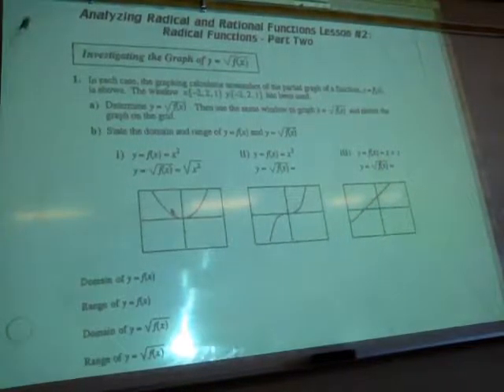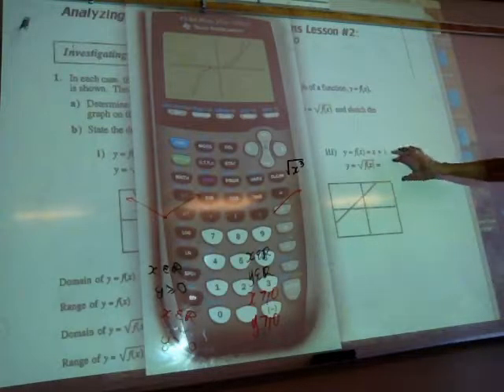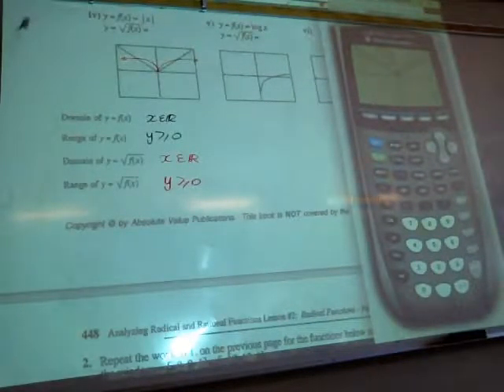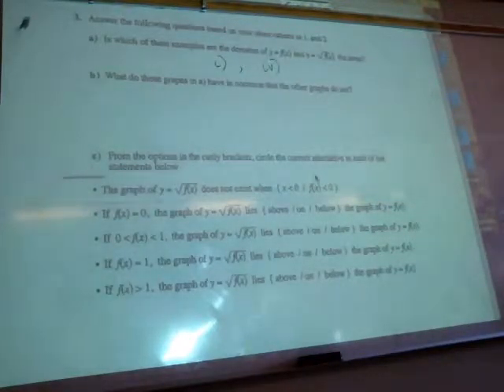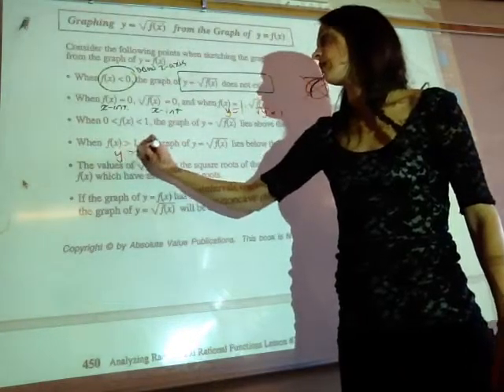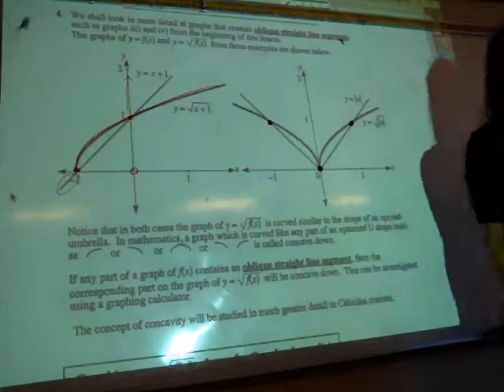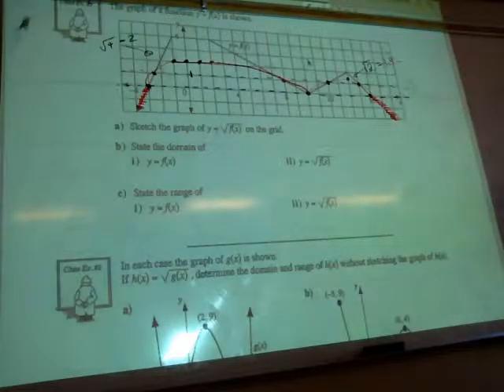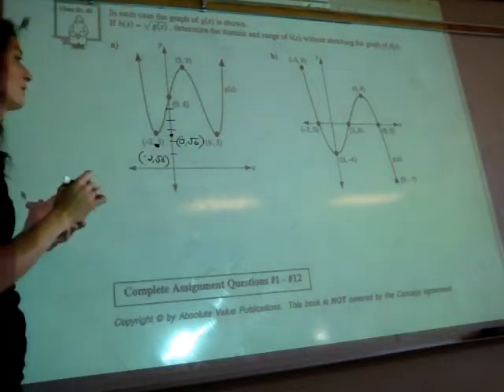Unit 5 - lesson 2 - Graphs of Radical Functions